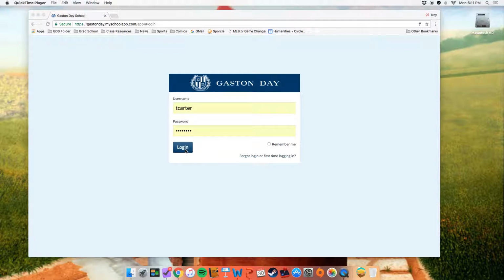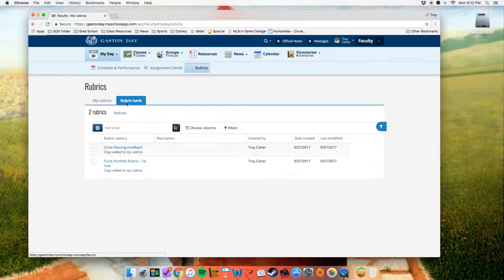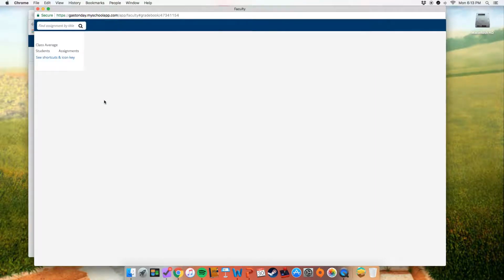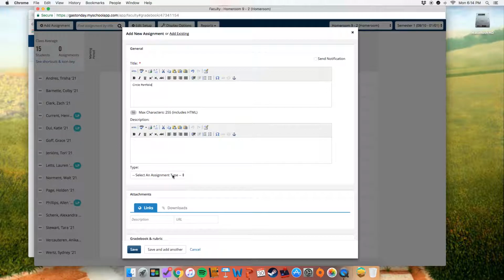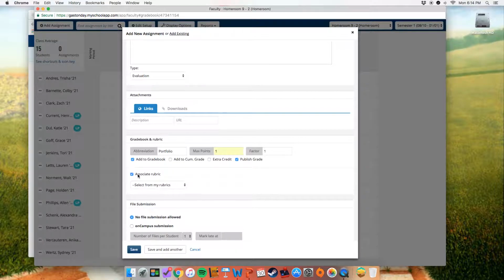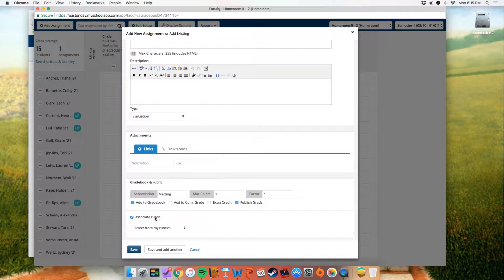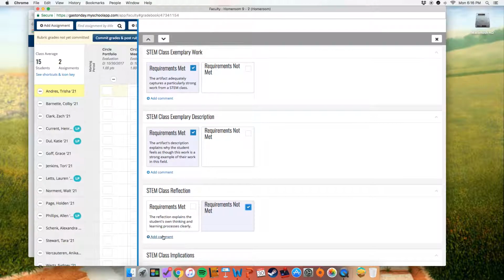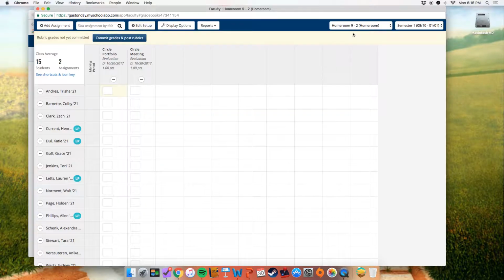Circle Rubric Video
A guide for teachers on how to get to the Rubrics for the Circle Portfolios and Meetings.